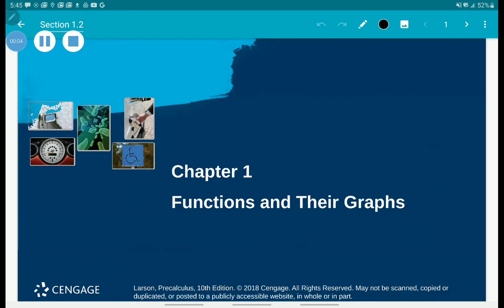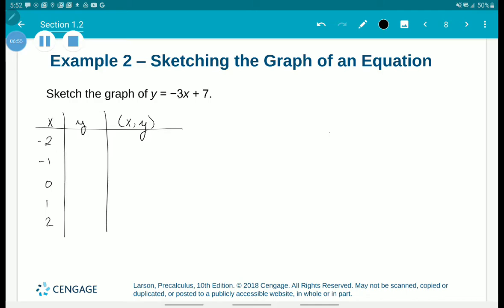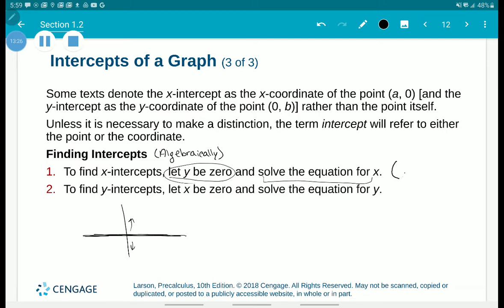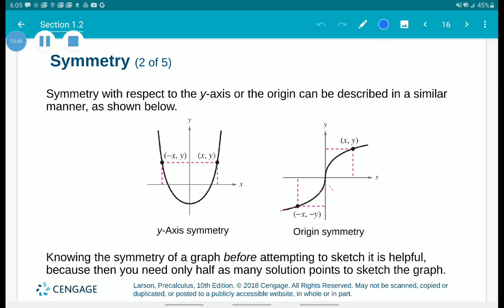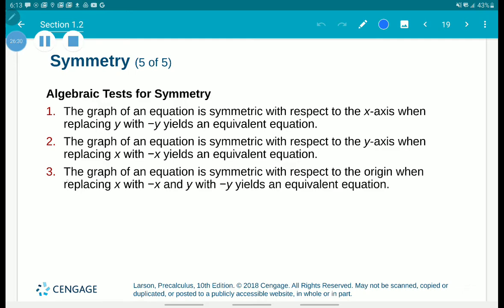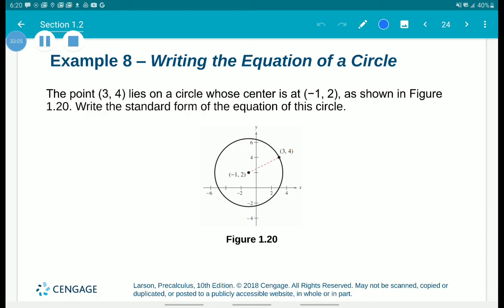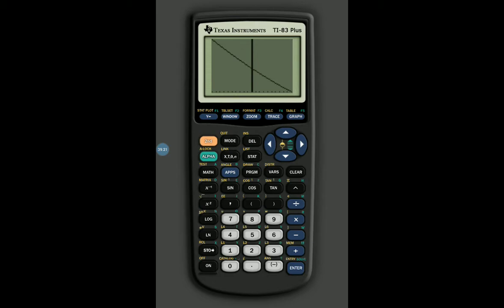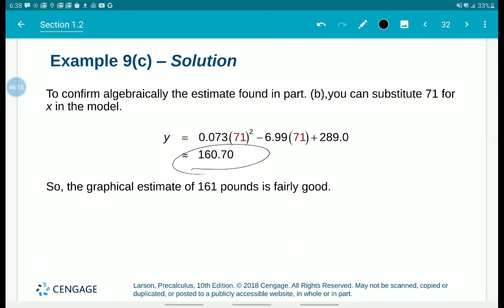Larson Section 1.2